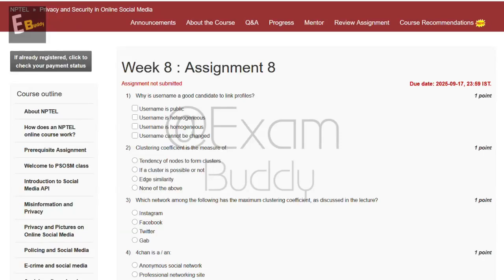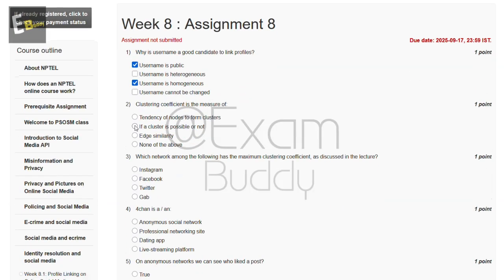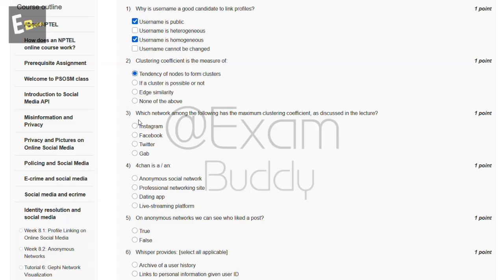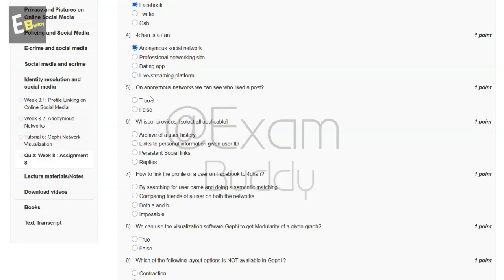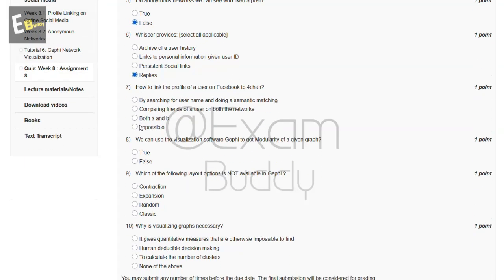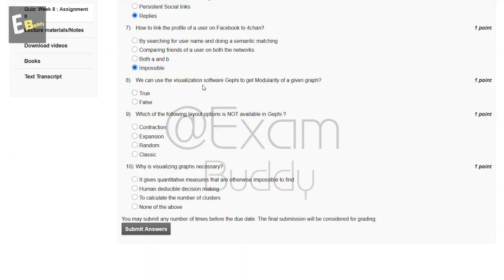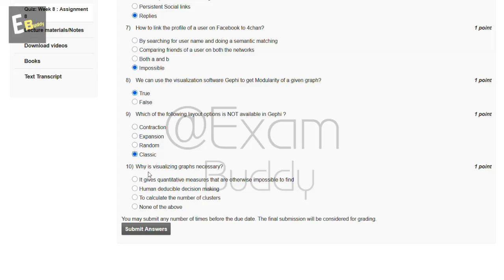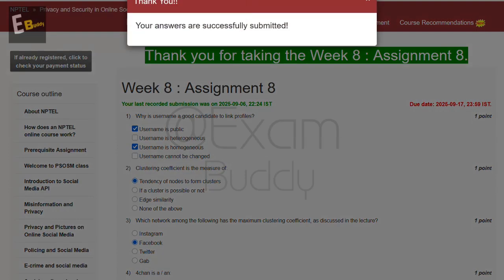Privacy and Security in Online Social Media | week 8 | NPTEL assignment answer Explained | July 2025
✅ Privacy and Security in Online Social Media NPTEL Week 8 Assignment Answers | July 2025
📌 NPTEL Privacy and Security in Online Social Media Week 8 Assignment Solutions (July 2025)
🚀 Privacy and Security in Online Social Media Week 8 NPTEL Assignment | Answers & Explanation (July 2025)
🔥 NPTEL Privacy and Security in Online Social Media Week 8 | Correct Answers & Solution (July 2025)
📚 Privacy and Security in Online Social Media NPTEL Week 8 Solutions | Latest Assignment Answers (July 2025)
🤯Privacy and Security in Online Social Media NPTEL 2025 | Week 8 Assignment 100% Correct Answers
🔴 NPTEL Privacy and Security in Online Social Media Week 8 Assignment | Solve It Fast with These Answers!
🚀 Confused in NPTEL Privacy and Security in Online Social Media Week 8? Get Full Assignment Solutions Here!

nptel assignment answers july 2025
nptel july 2025 assignment answers
nptel answers july 2025
nptel assignment solution 2025
nptel assignment key july 2025
nptel final answers 2025
nptel weekly assignment solutions
nptel latest assignment answers
how to find nptel assignment answers 2025
nptel solved assignments july 2025
nptel july 2025 exam assignment help
all nptel week wise assignment answers
nptel exam help july 2025
nptel weekly questions and answers
nptel assignment help channel
nptel official answers vs solutions
where to find nptel answers 2025
nptel assignment discussion july 2025
best channel for nptel answers
nptel assignment pdf july 2025
nptel answer key 2025 week wise
nptel assignment solutions with explanation